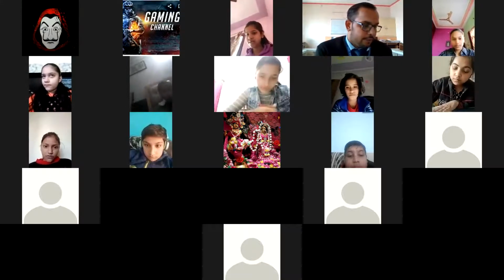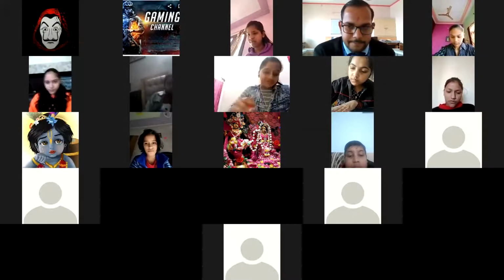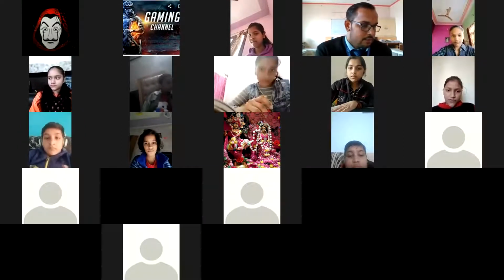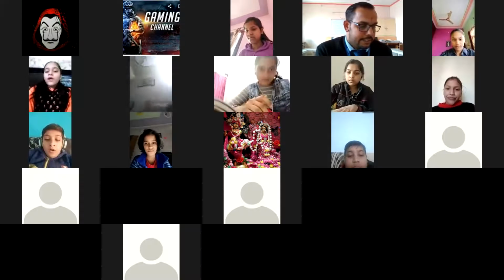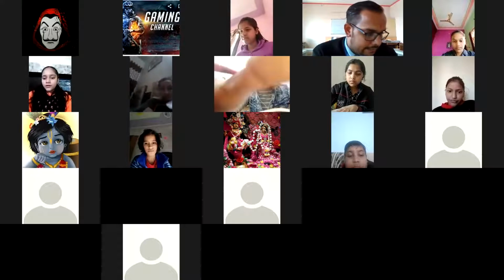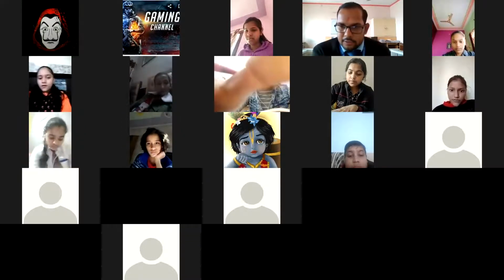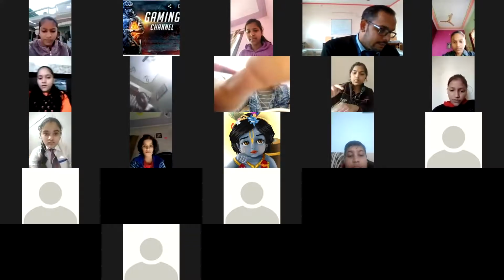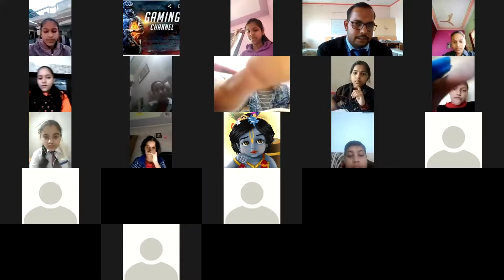Class VII | Chapter 8 | Exercise and very short answers | Subject - Computer